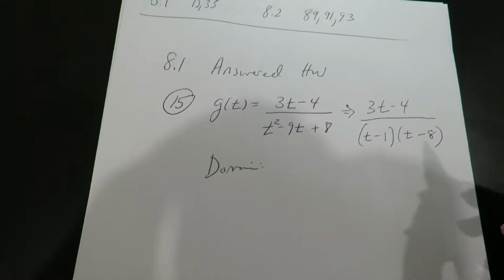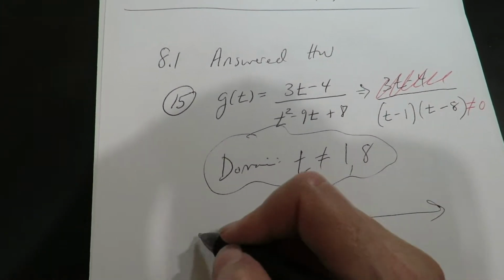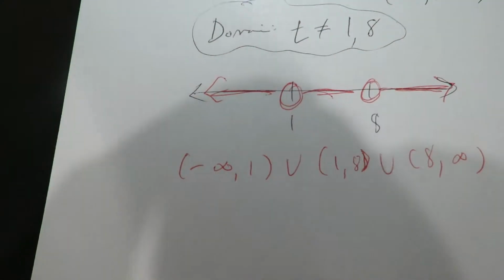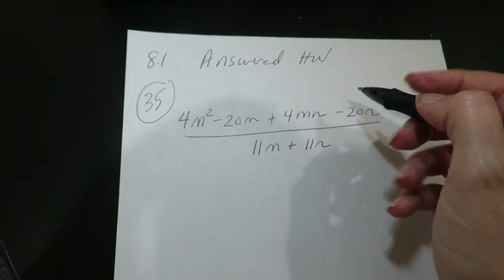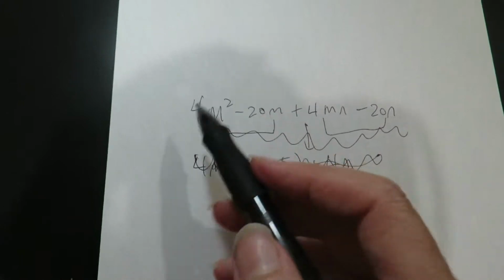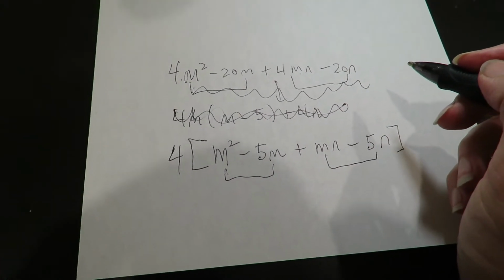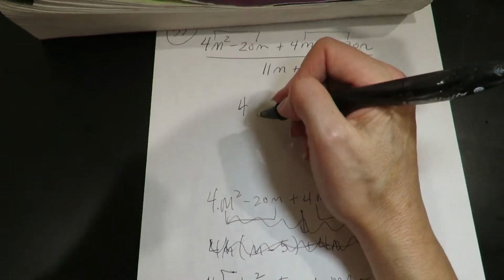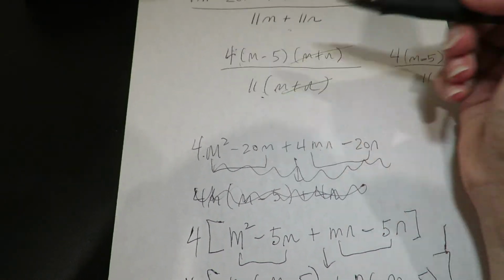(160) Section 8.1- ANSWERED HW- Q15, 23